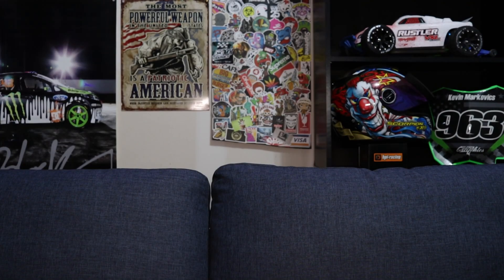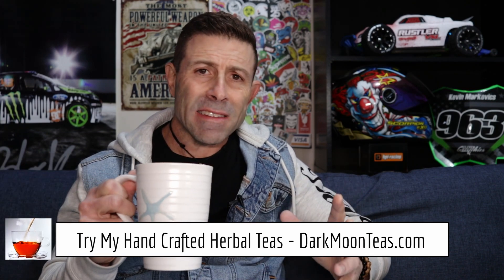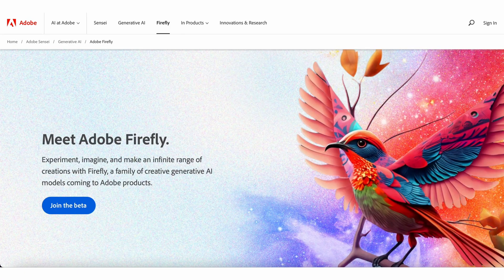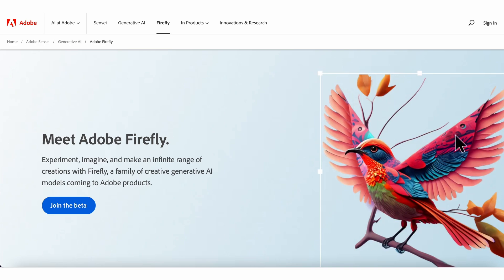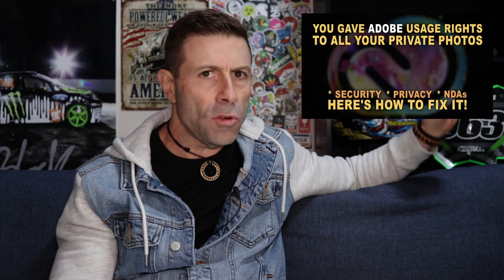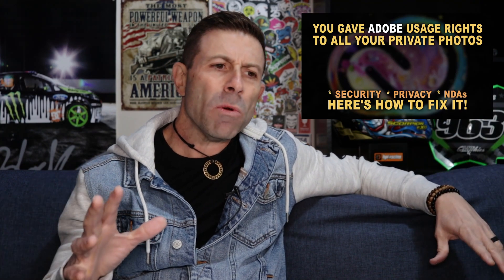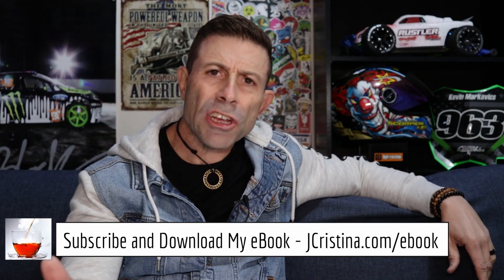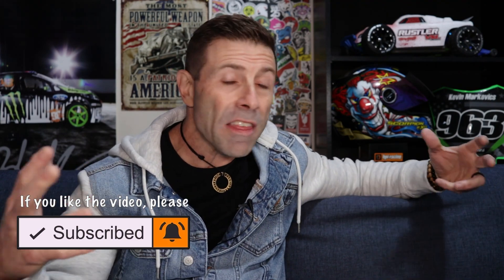Adobe Mid-Journey Alternative - Adobe Firefly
Adobe’s Mid-Journey alternative Is here! Adobe takes the high road when introducing its brand new Adobe Firefly Text-To-Image Generator.

Adobe claims that it's holier-than-thou as it boasts that Firefly generative Ai has been trained exclusively on Adobe Stock images, openly licensed content, and public domain content where the copyright has expired and NOT stolen like other companies!

Do you buy it? Well, Adobe does and that's all that counts.

All that and much more!

I truly hope you enjoy the video and find value in it!

BTW: This is the VPN service I use. If you're interested in securing your family or business data while being more anonymous on the web, check out this service. Don't forget to include a "Static-IP" and "Port Forwarding" to your order. Cheaper than a Starbucks latte a month!